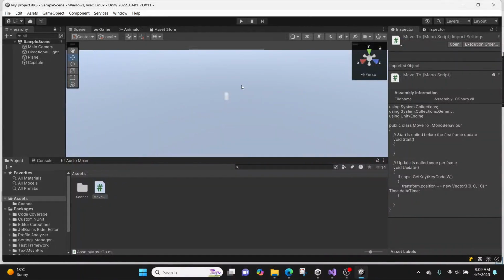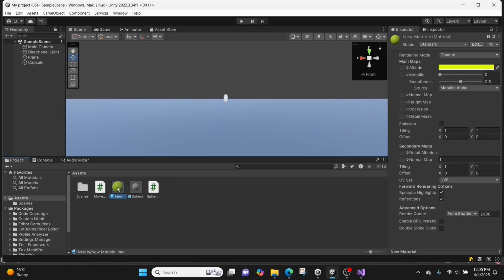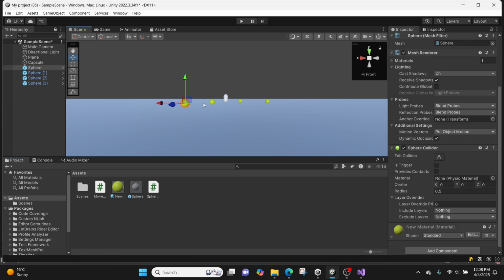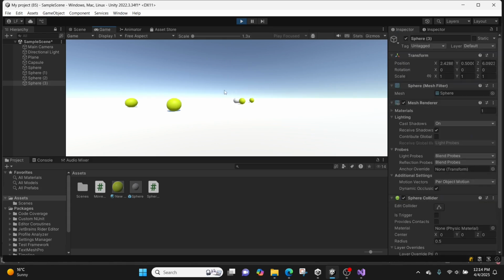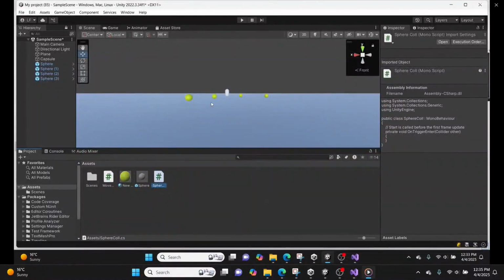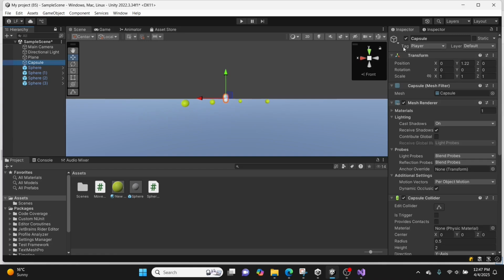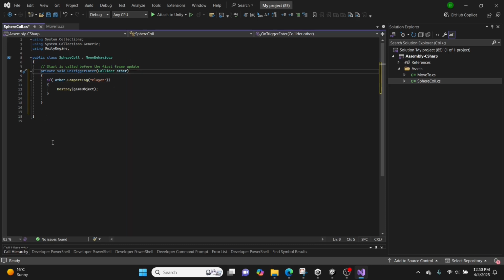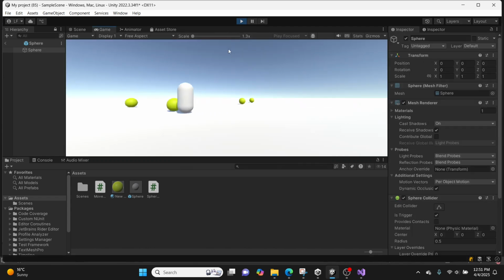Collect Coins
Add  coins to scene and make player move and collect them